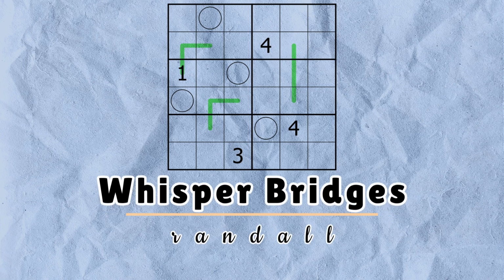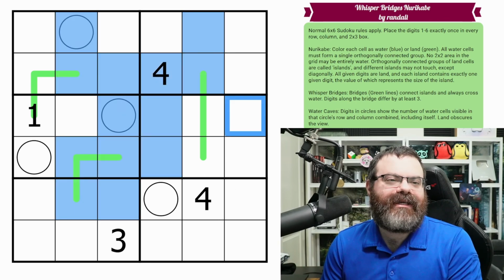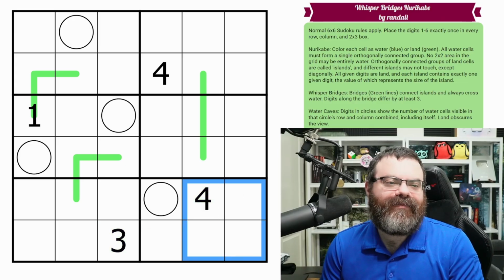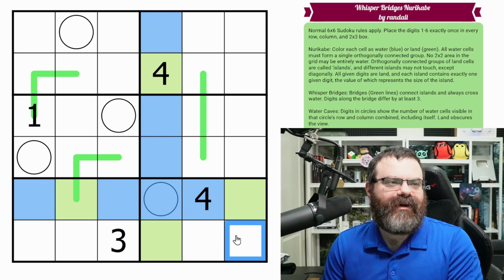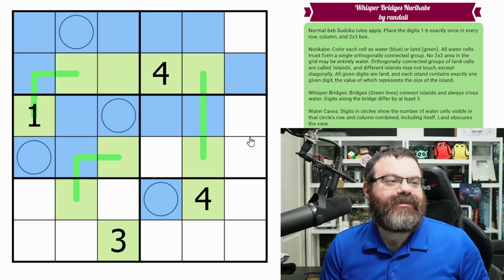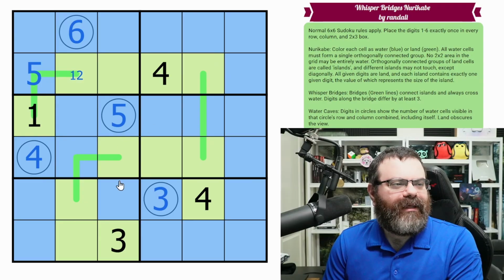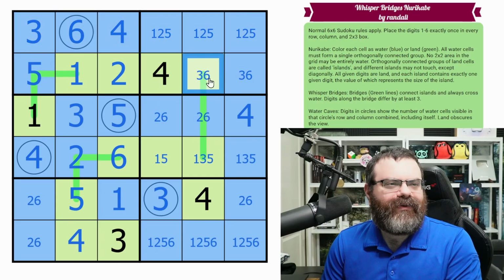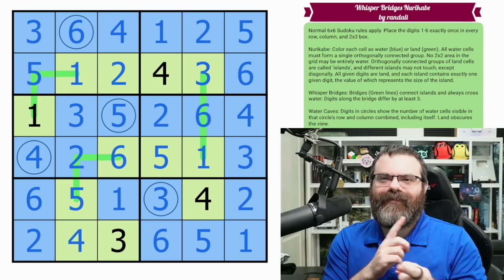Sudoku Adventure #850 - "Whisper Bridges" by randall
0:00 Rules
3:15 Solve